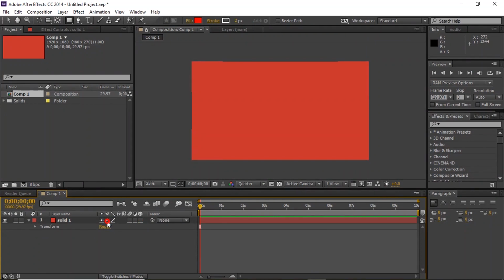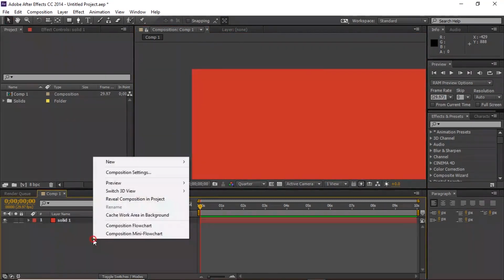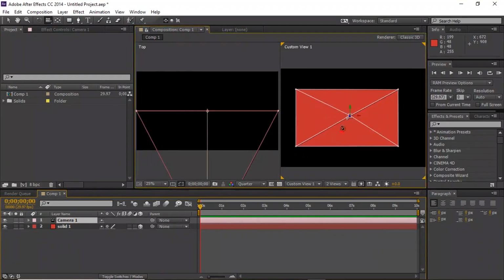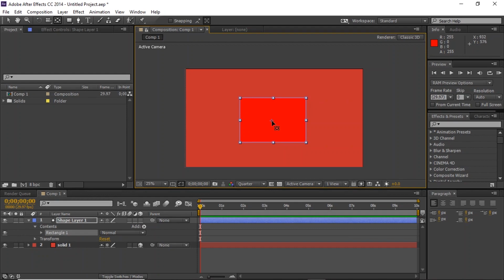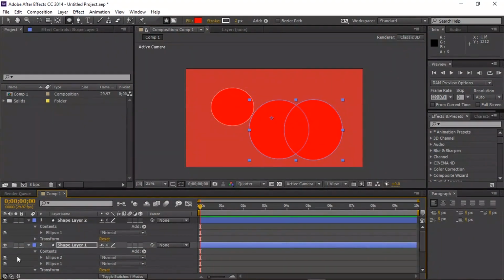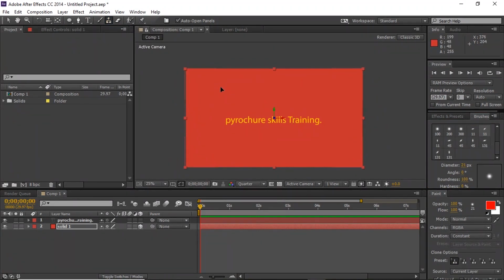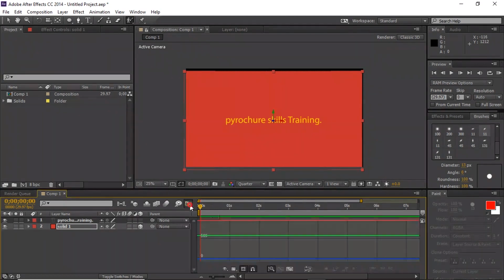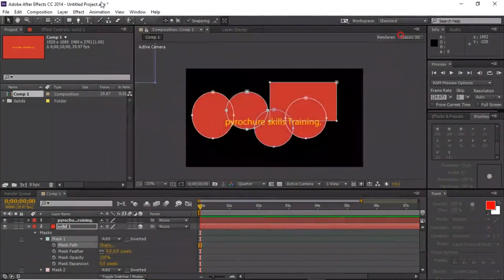ADOBE AFTER EFFECTS BEGINNERS TUTORIAL 02| INTERFACE INTRO 2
Do you want to know more about Adobe After Effects, check out this tutorial, We will teach you the functions from the basics to the advanced parts, you can always ask questions in the comment session and you can always request for more videos

produced with love from pyrochure Group